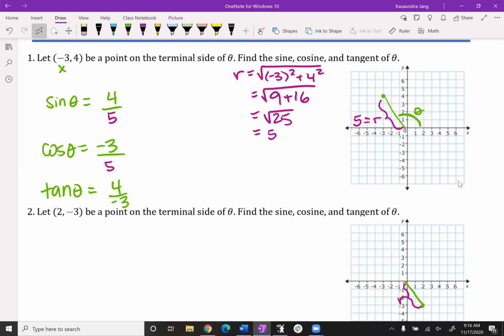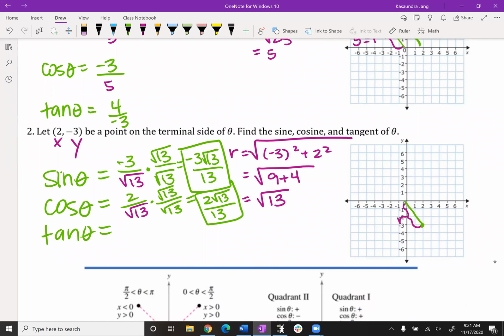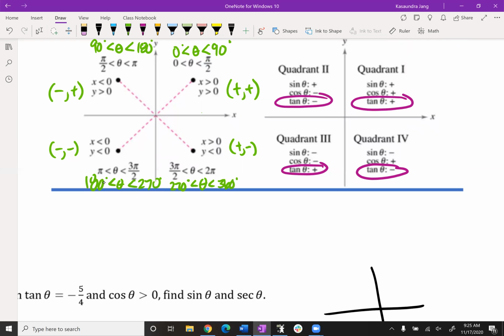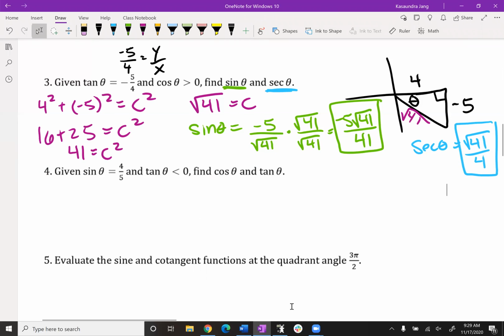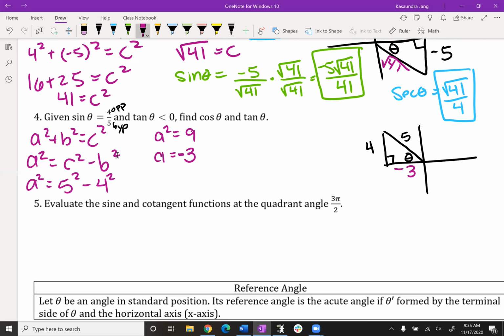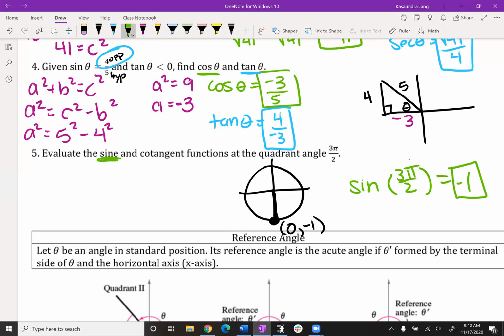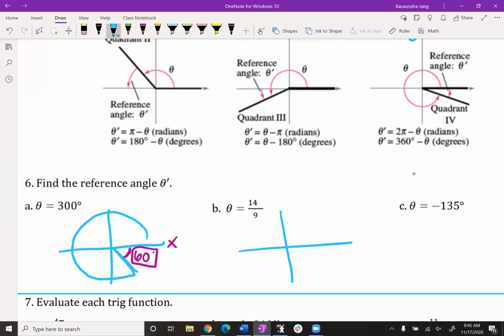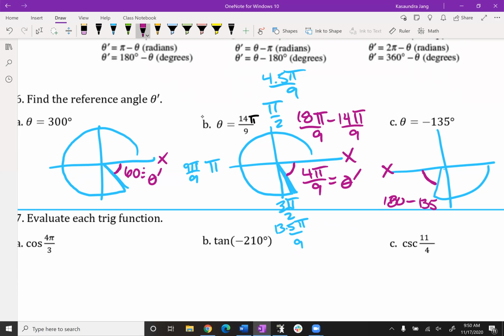4.4 Trig Functions of Any Angle- Part 1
This video is about finding all 6 trig functions for points that are not on the unit circle.